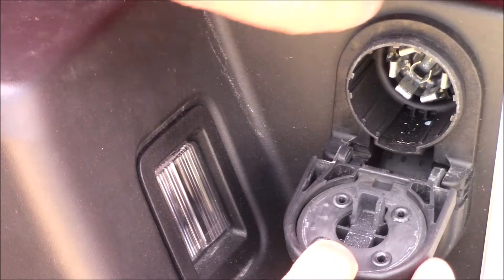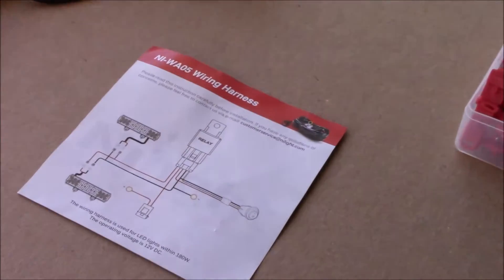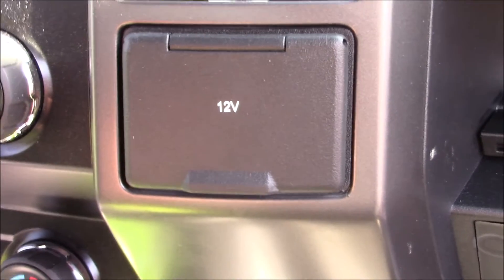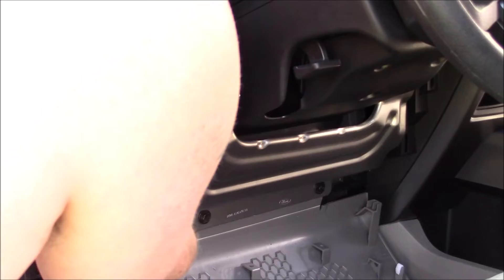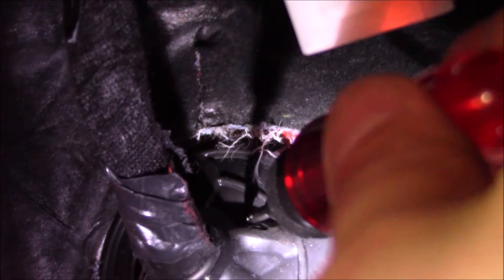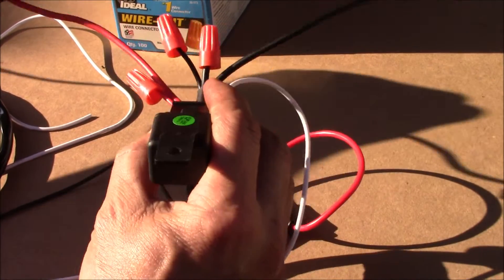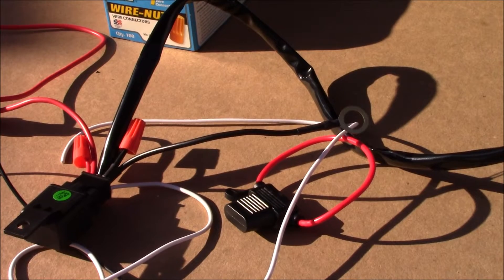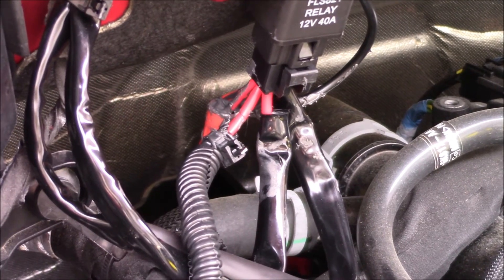F 150 trailer battery charge via the 7 pin connector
Wiring a 12 volt charge wire to the 7 pin connector when an after market brake controller is used. Done on a 2019 Ford F 150